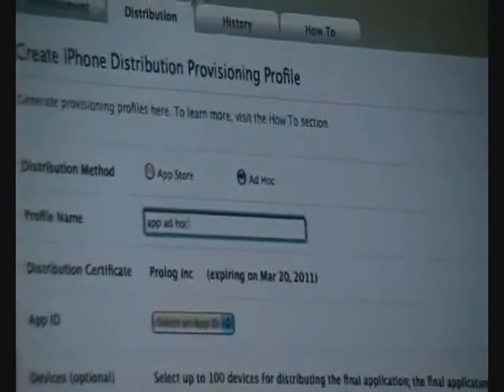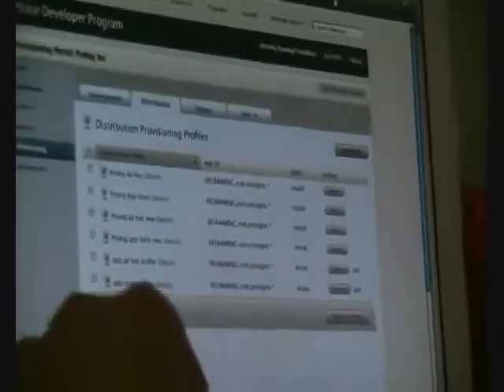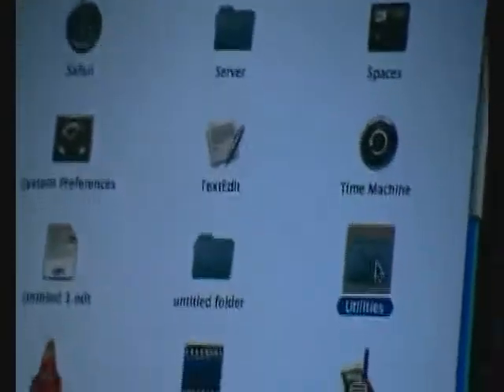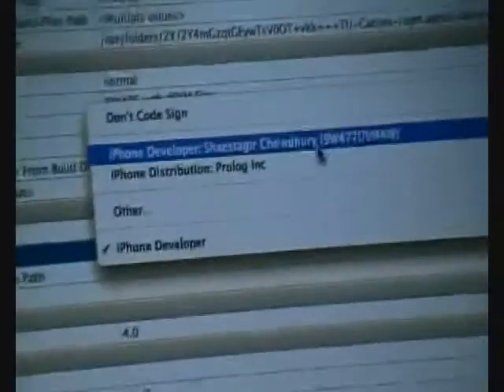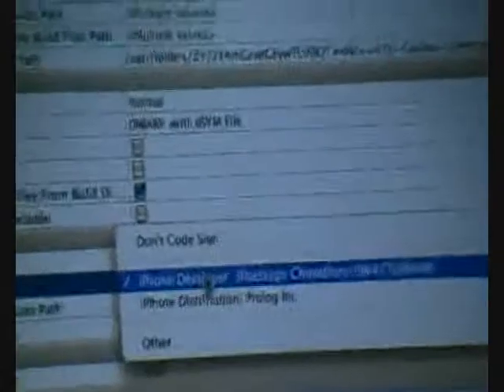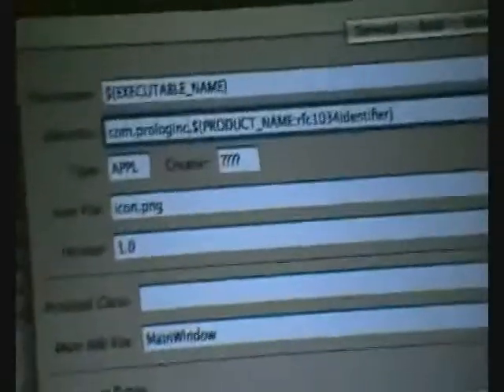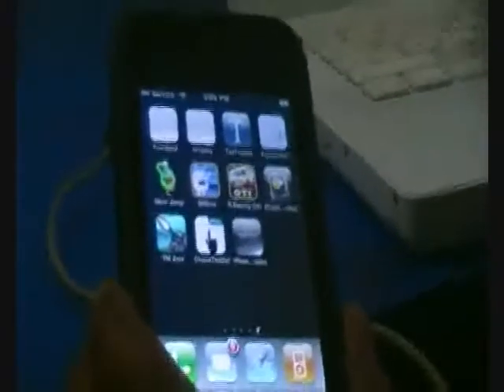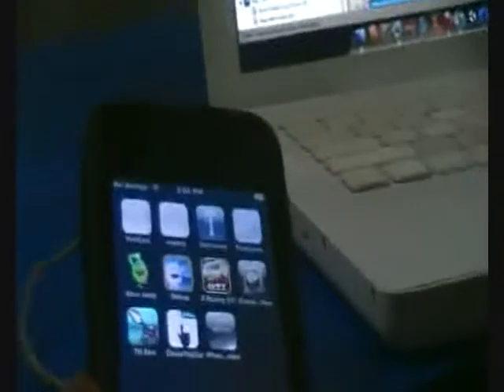Test Environment Set Up and Deployment steps of an iPhone Application- Part 3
This is a video demonstration for
1. Enroll for Apple ID
2. setting up test environment on MAC,
3. way to build a project  and test on simulator
4. way to create provision profile and test on iphone device
5. Deployment procedure to upload in Apple Store Submission

Prolog INC